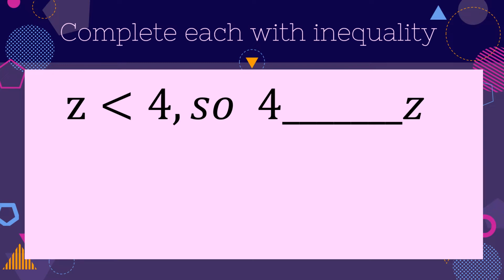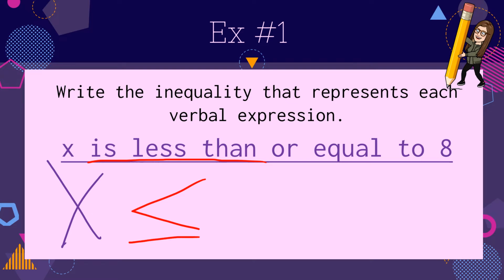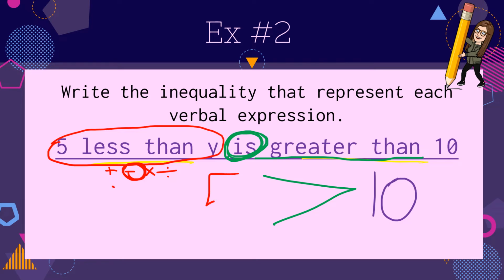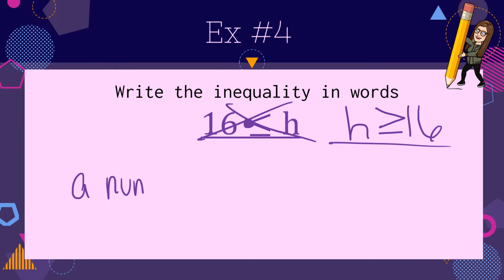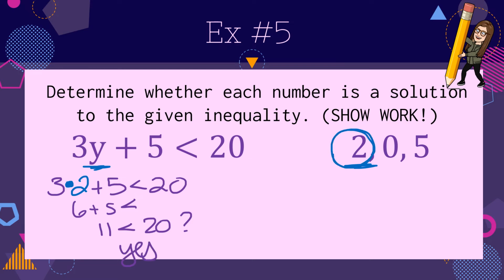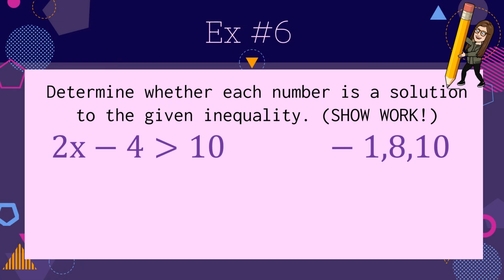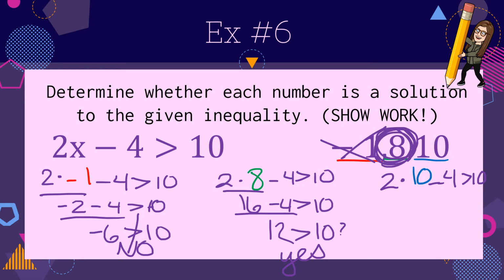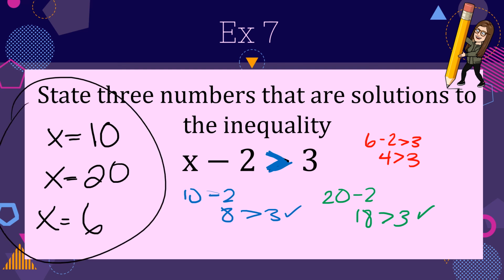Writing An Inequality in Words and Determining a Solution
Let's explore how to write an inequality in words and determining if a value is a solution to the inequality.